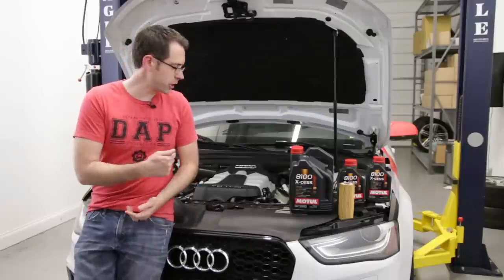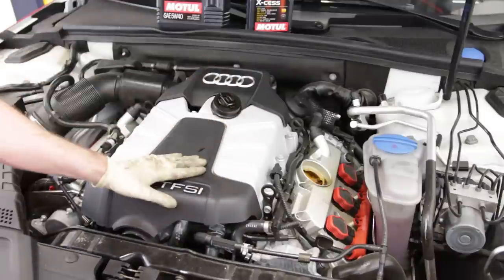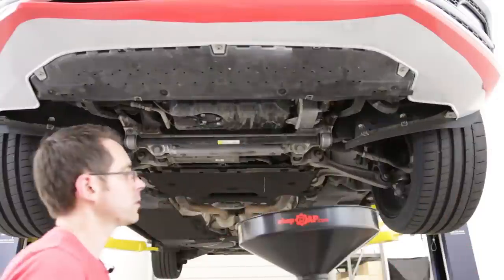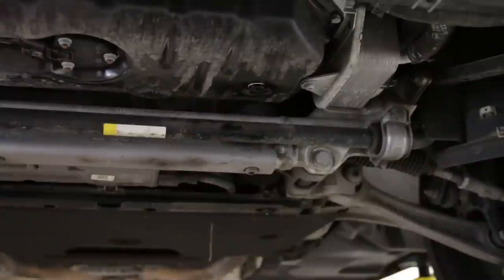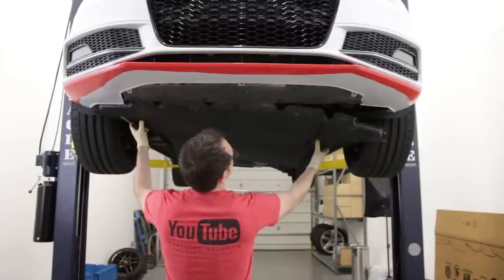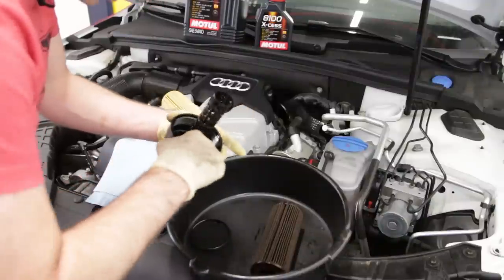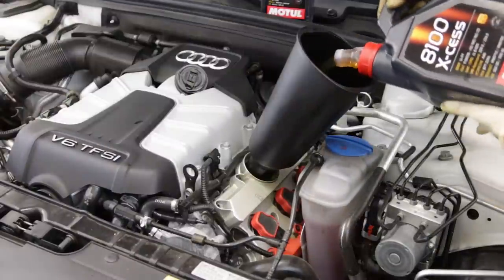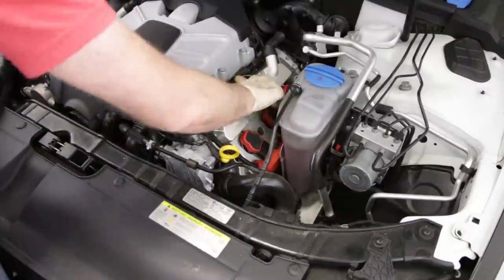How to Change the Oil on a 3.0t Audi S4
We show you how to change the oil on our B8.5 Audi S4.  This video is shot on a 2014 S4, but is similar on all Audi 3.0t Supercharged engines.  Its super important that the oil spec for your Audi 3.0t meets the VW 502.00 Spec.  Check below for the parts we used in this video.

B8.5 Audi S4 Drain Plug Torque Spec - 30 Nm

VW AUDI Specialty Repair Cornelius NC